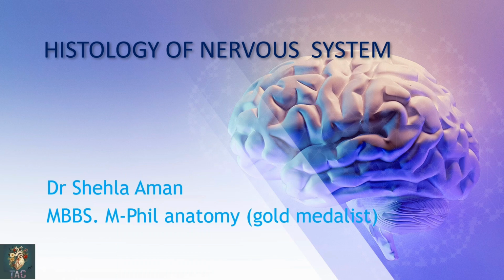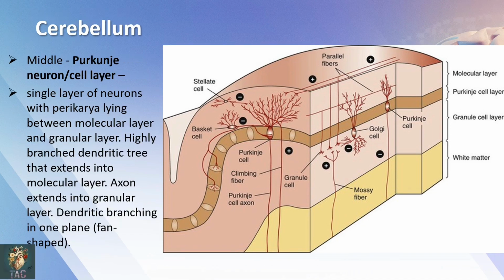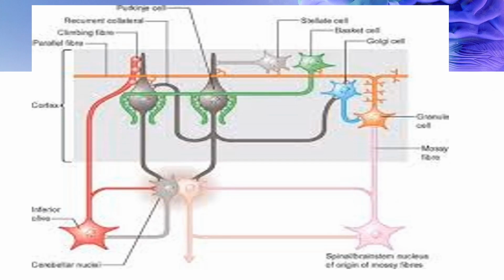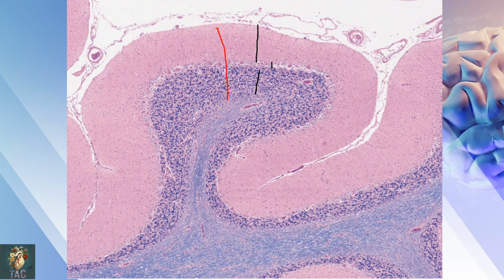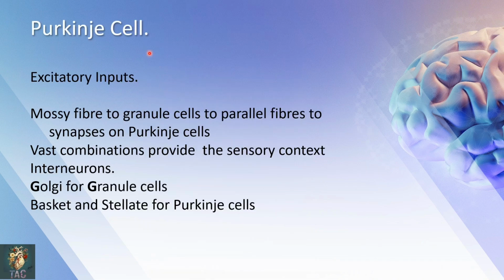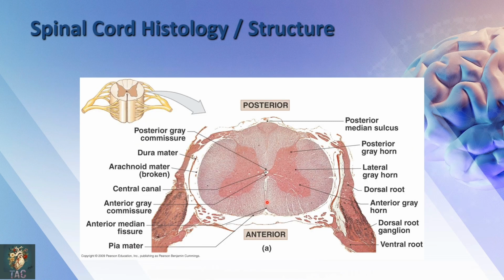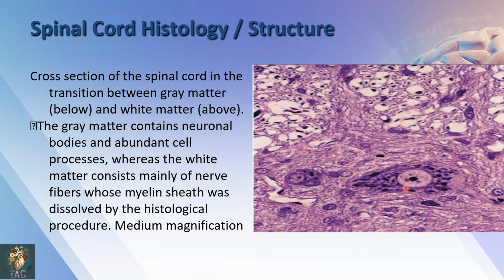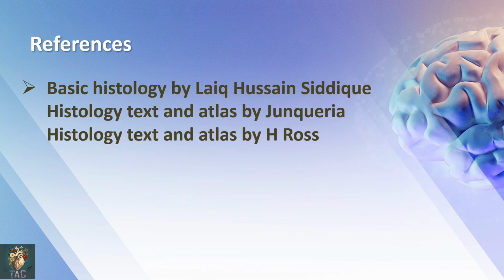Histology of CNS | structure & function |Cerebellum & Spinal cord | Dr Shehla Aman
anatomy histology physiology nervoussystem anomaly hindbrain the anatomy canvas.
 In this lecture we will cover the key role of neurons, nervous tissue and histology of CNS  as they weave the complex tapestry of our nervous system. Gain a deeper understanding of the dynamic effects and changes in histology of CNS with the help of light microscopic & electron microscpic pictures and schematic diagrams .
Join us on this exciting adventure that brings the wonders of human histology right before your eyes. Press the play button and dive into this fascinating exploration of CNS histology.

power point lectures
brain histology
hind brain
spinal cord
dr shehla aman
how the CNS is developed
Nervous System
Spinal Cord
Cerebrum nervous system
nervous system
medical education
medical lectures
Medulla oblongata
spinal nerves
usmle step 1
nervous tissue histology
Histology of Nervous system#Neuron#Nerve
This lecture cover all the exam points regarding KMU, UHS, LUMHS , JSMU and other south asian and foreign modular system based exams